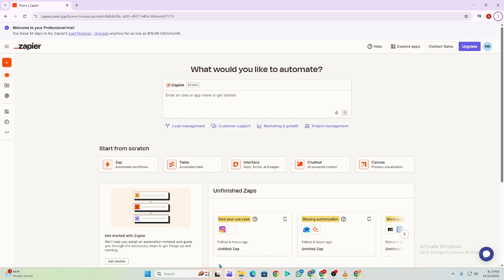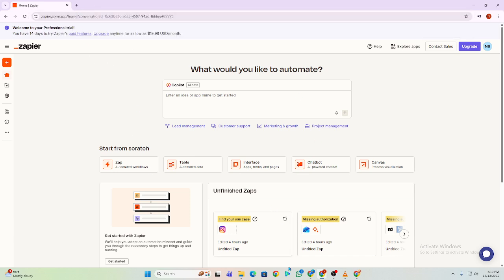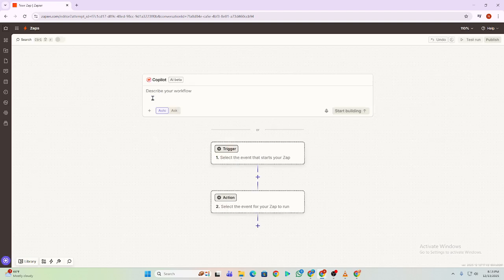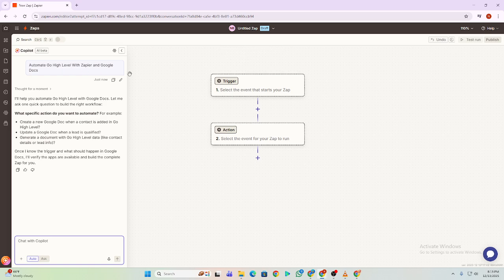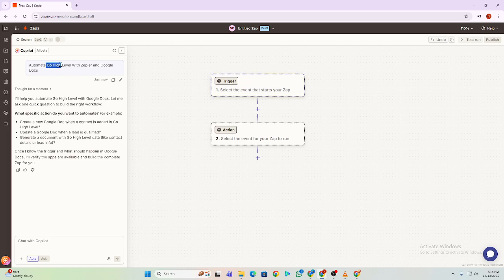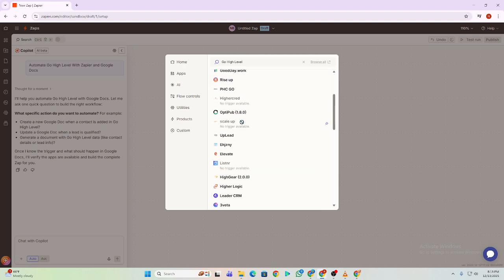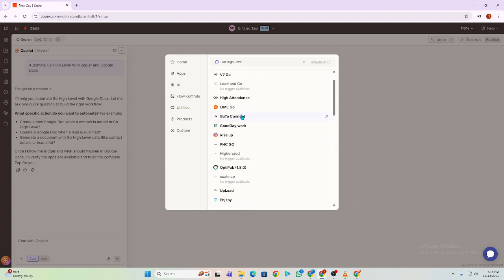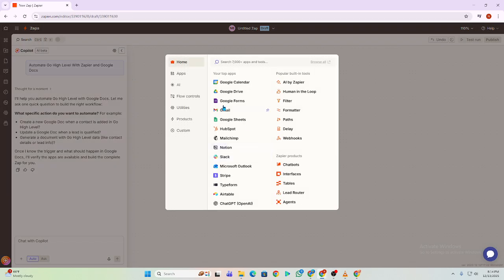How To Automate Go High Level With Zapier and Google Docs 2026 Full Guide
In this video, you’ll learn how to automate Go High Level with Zapier and Google Docs in this Full 2026 Guide, including how to connect GoHighLevel to Zapier, create automated workflows, send data to Google Docs, and streamline your business processes without coding. This step-by-step automation tutorial helps beginners save time and improve productivity efficiently.